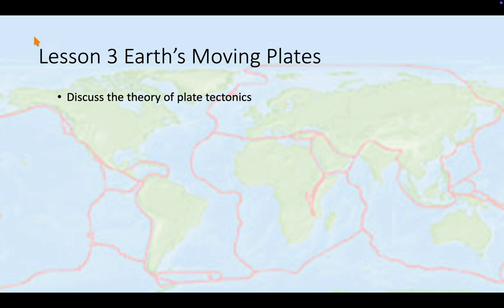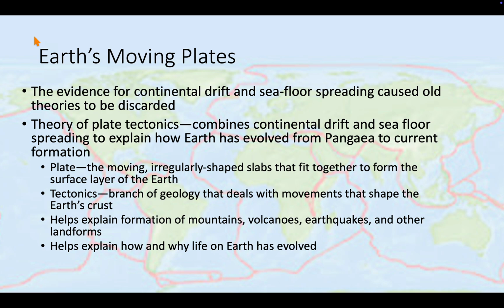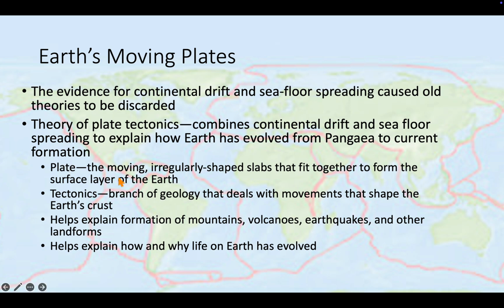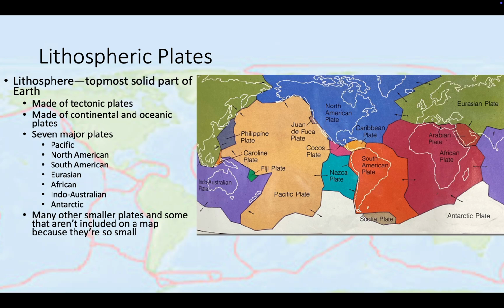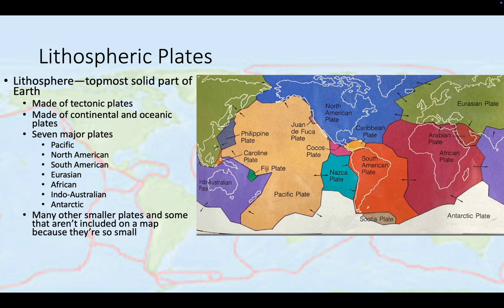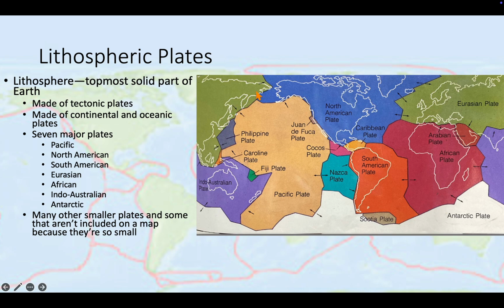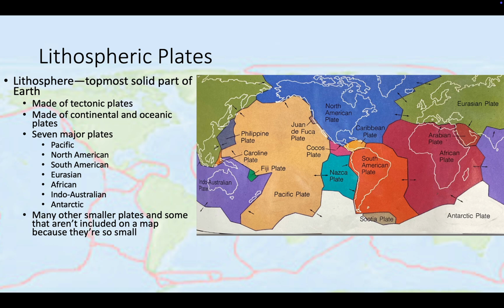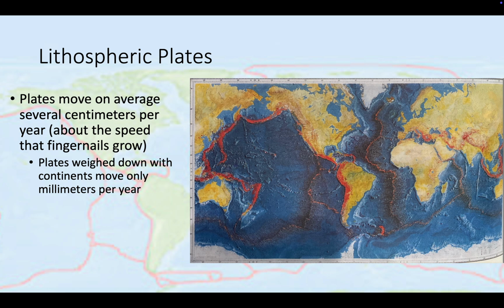Earth Unit 2 Lesson 3 Earth's Moving Plates